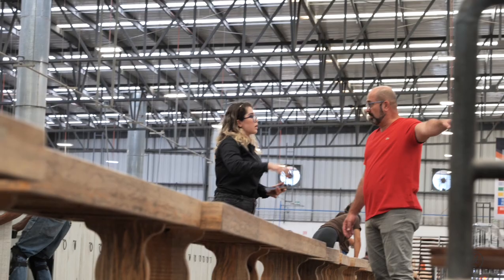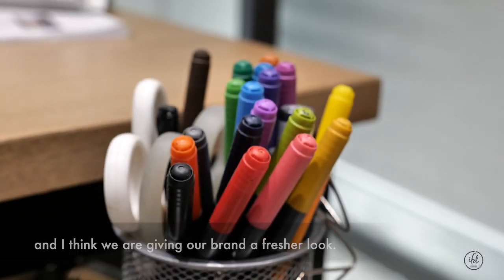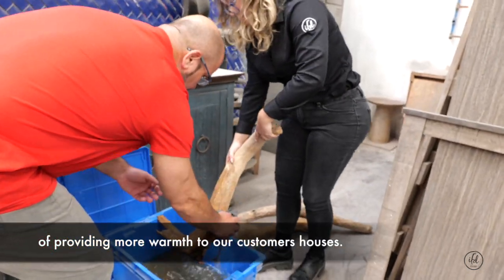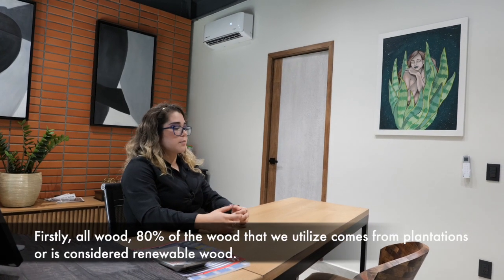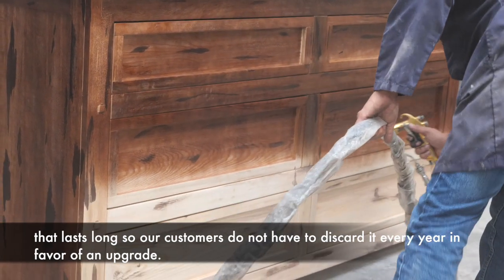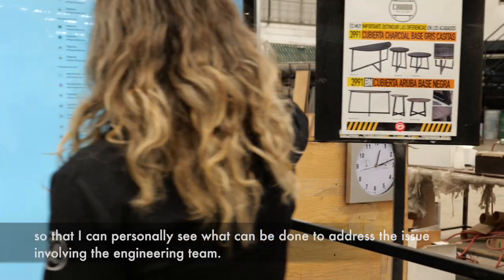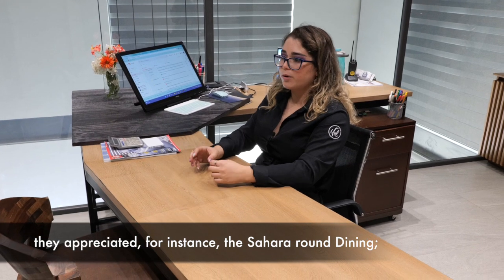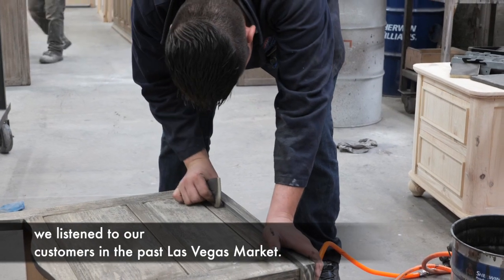BARSTOOLS & DINETTES, custom quality dining, bedroom, bar and outdoor furniture in Raleigh.